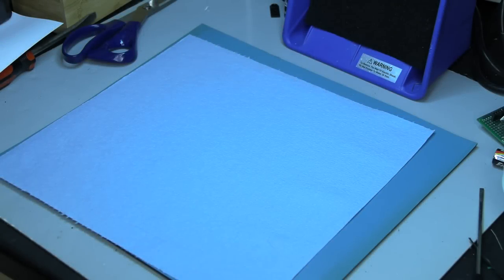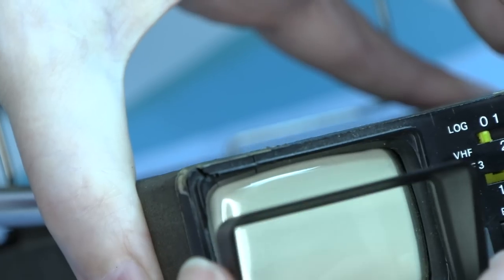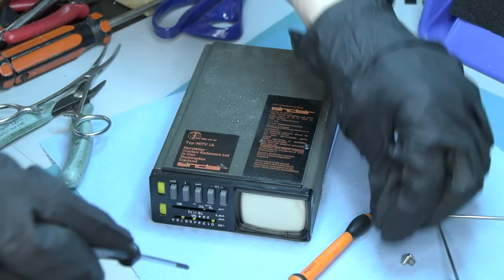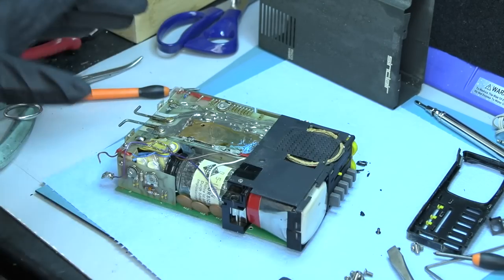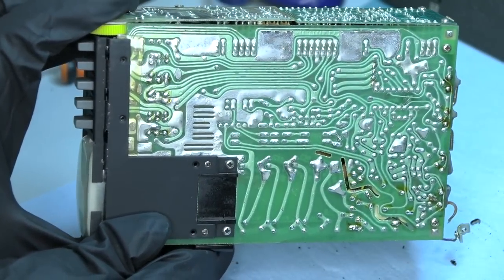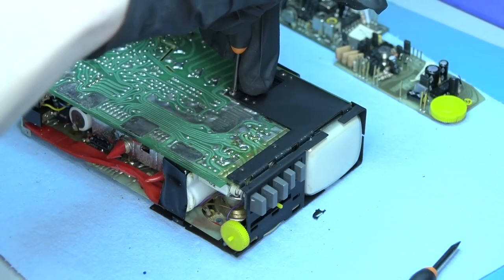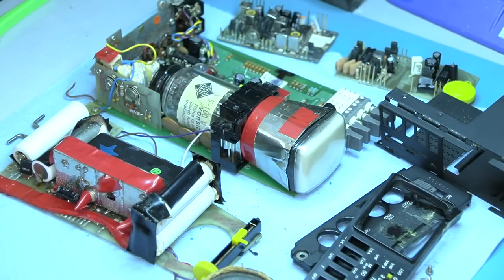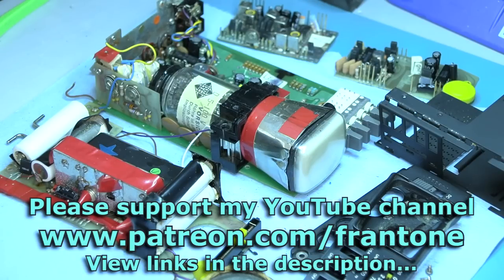Sinclair MTV1 Handheld Television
A look inside a classic mini TV from a classic brand.  Enjoy!